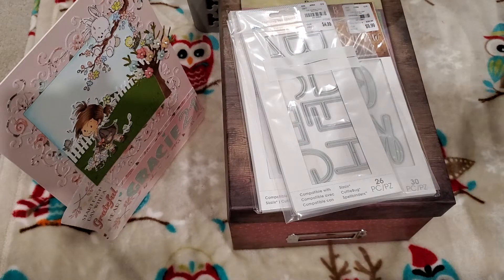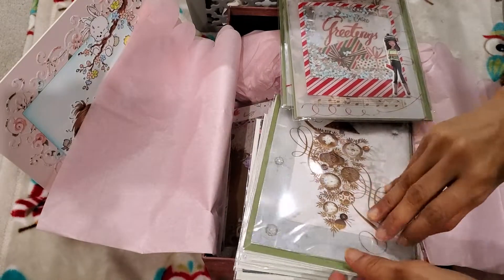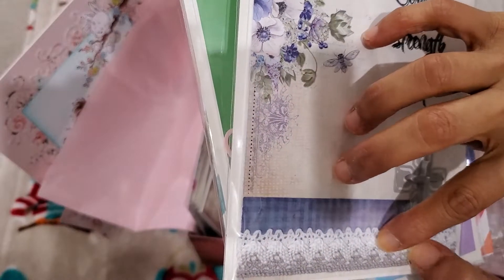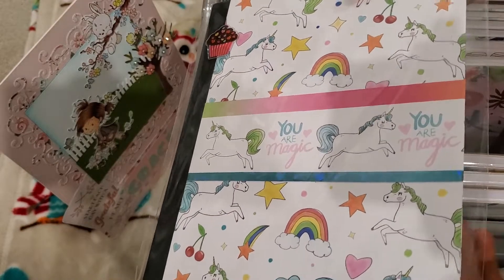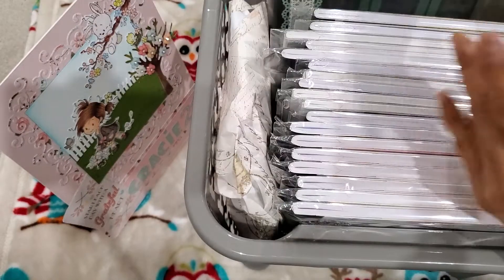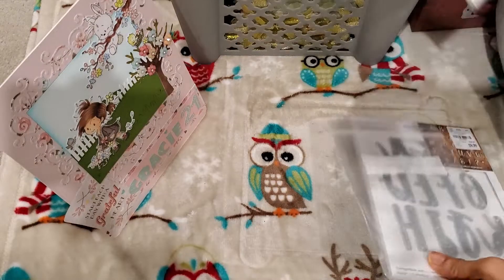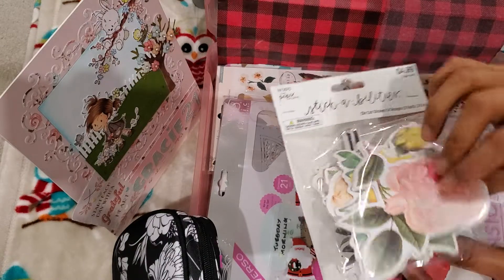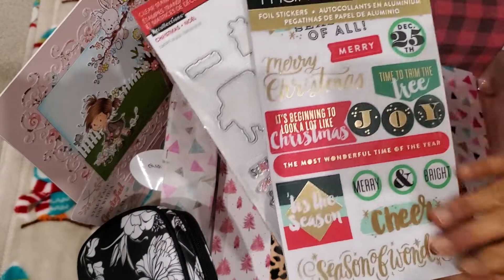Christmas 2019 Card Fundraiser: Thank You, Agnes!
Many thanks to Agnes for these wonderful cards! She sent 20 cards and 20 composition notebooks!!! So amazing and so blessed!

This is the 3rd annual Christmas Card Fundraiser that my youth group is planning to hold. I hope many of you will be able to participate and help as my youth kids raise funds to help the homeless in LA with gift bags for Christmas and a village in Ghana build a school. Here are the guidelines to this year's Christmas Card Fundraiser Challenge:

1. Create and mail cards (Christmas, birthday, thank-you, baby, anniversary, wedding, and sympathy cards). Each card = 1 entry. You can also create tags. 2 tags = 1 entry.
2. Open to domestic and international crafters with the understanding that if the winner is from overseas, paypal prize may be an option if shipping cost is too expensive.
3. Please put cards in protective plastic envelopes to protect your creations and for easier presentation.
4. Must be RECEIVED, not postmarked, by November 27, 2019 (Wednesday before Thanksgiving).
5. You can stamp a sentiment inside the cards or leave them blank.
6. Four winners will be selected and asked to rank the prize packages in order of preference. The first winner selected will get first choice, second winner then from the remaining three prizes, etc. Based on order of preference, it's possible that everyone can receive her/his first choice. I hope this makes sense.

I think that covers everything. I hope you'll take part in this challenge. Many thanks in advance for helping out my youth group! May God bless you all!

FTC: All items were gifted to me, and the views expressed in this video are my own.